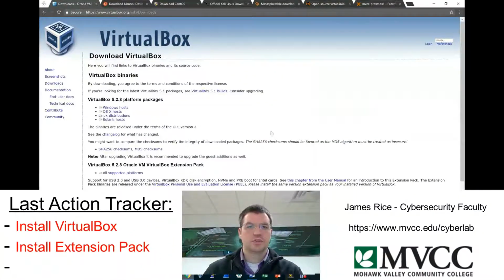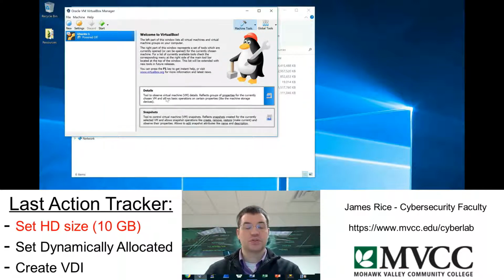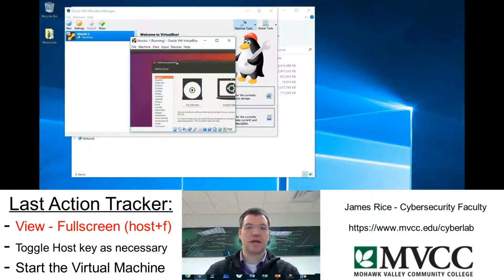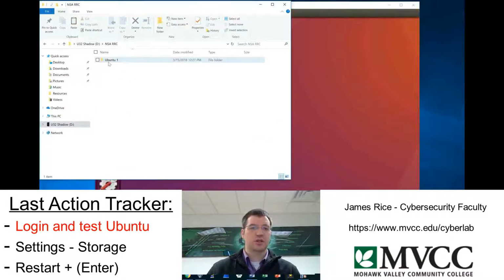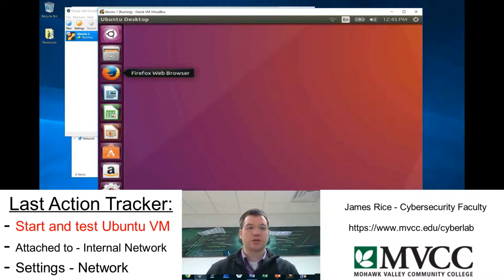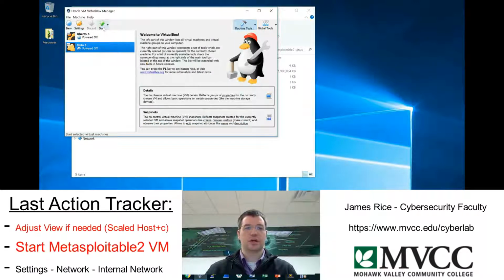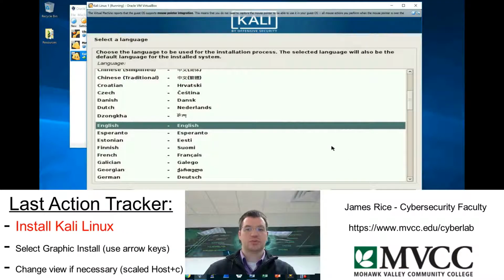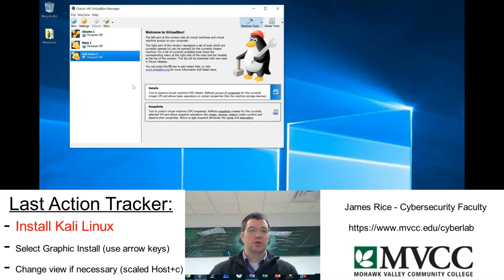2 Installing VMs in VirtualBox